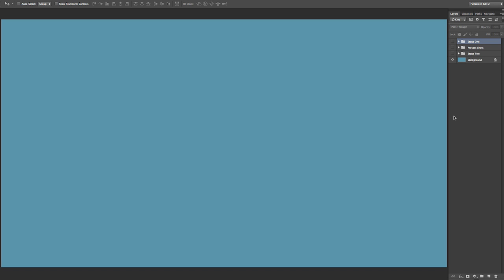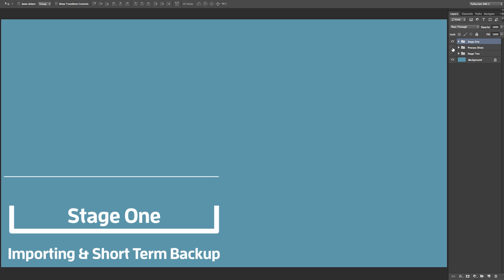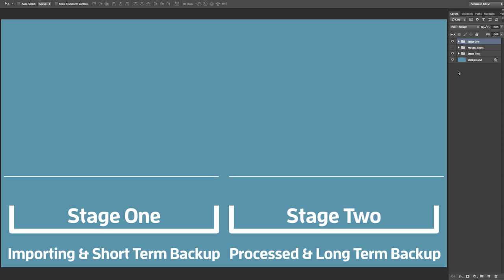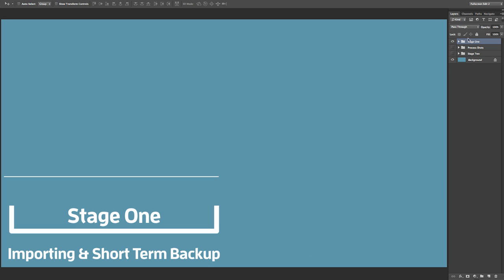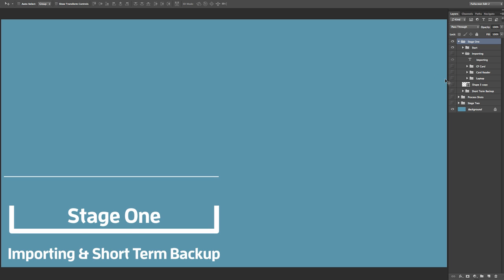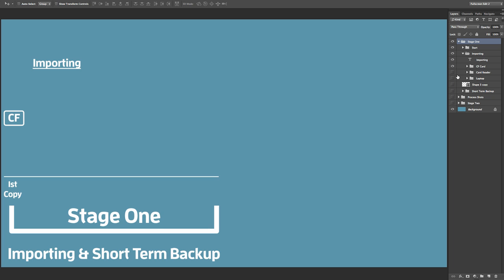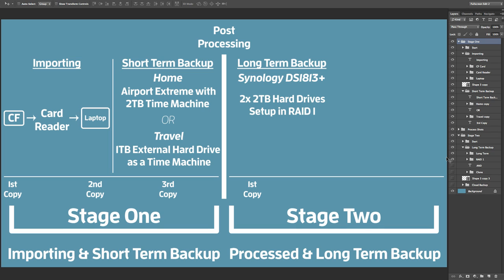My Photo Backup Workflow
I've developed a decent backup workflow/strategy for my photography over the last 6 months, so I thought it'd be worth showing you guys what my setup is. Hopefully you can  get some ideas for your own strategy!

FYI - I meant to say "Airport Time Capsule", not "Airport Extreme" in the video. My Brain was fried when I made this tutorial. Derp.

--- Links to the products and services I use (Amazon UK) ---

Card Readers:
Lexar Professional USD 3.0 Dual Slot Reader
Hoodman RAW Steel USD 3.0 Reader (My Review

Short Term Backup:
Apple Airport 2TB Time Capsule

Long Term Backup:
Synology DS1813+ * Bay NAS Drive
WD "Red" 2TB Hard Drive for NAS